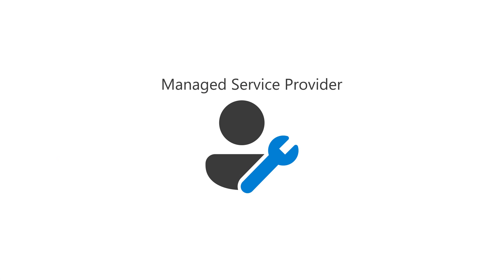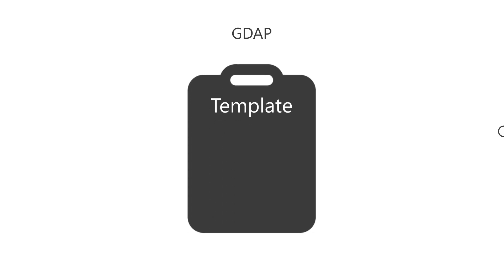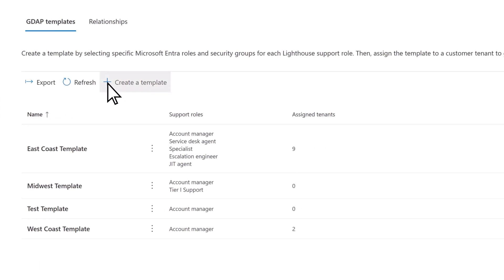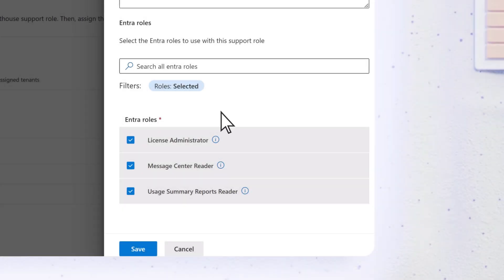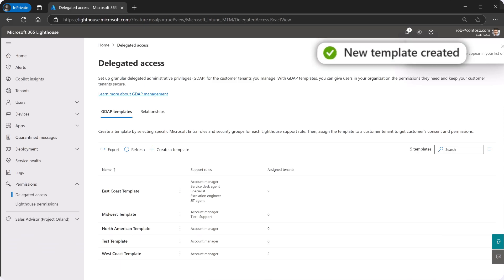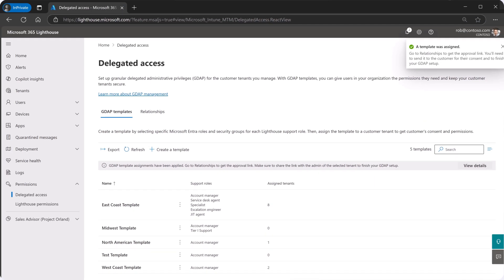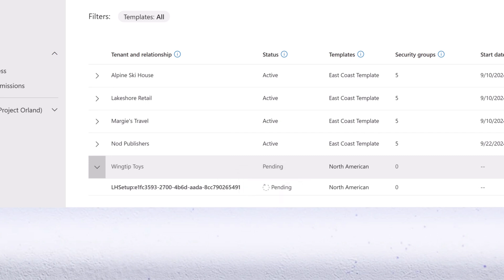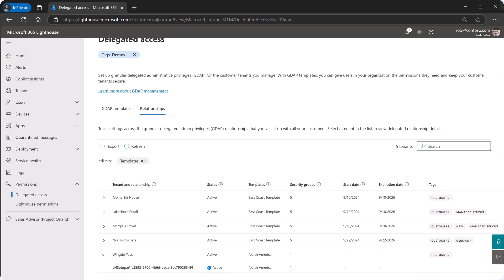Set up GDAP in Microsoft 365 Lighthouse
As a Managed Service Provider, you can set up your customers with granular delegated administrative privileges, or GDAP, through Microsoft 365 Lighthouse. Setting up GDAP not only ensures users in your partner organization have the permissions necessary to do their work while keeping customer tenants secure, but it’s also a prerequisite for customer tenants to fully onboard to Lighthouse.